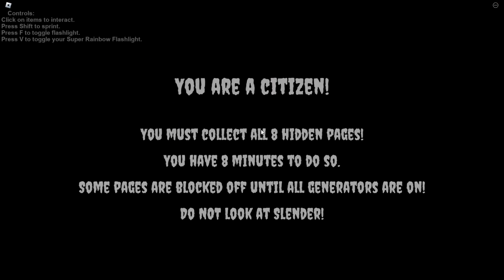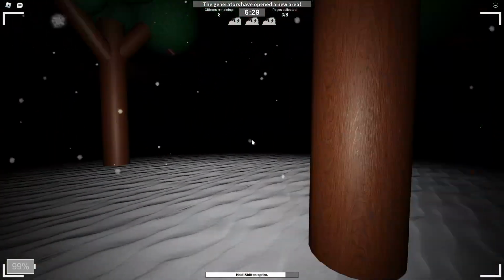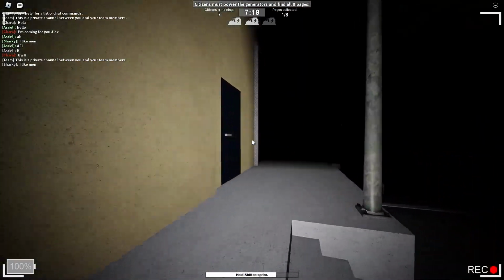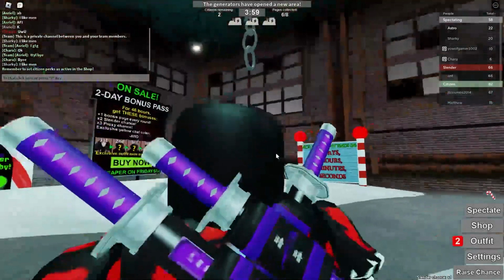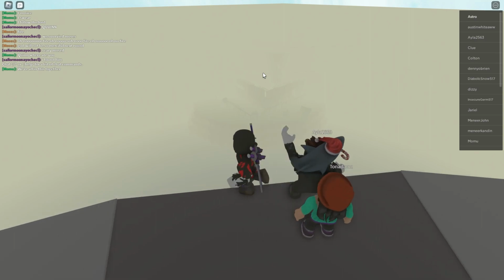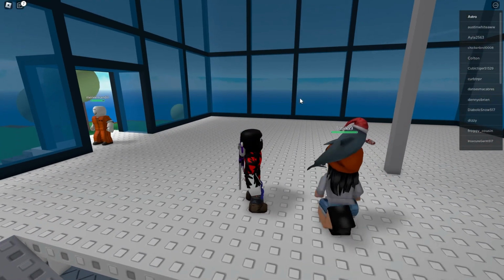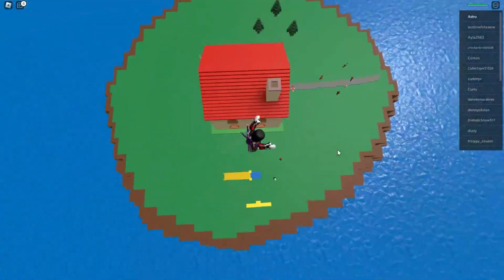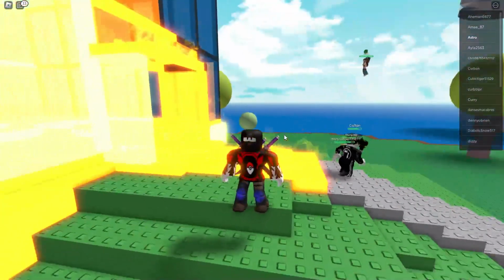Revisiting Roblox after 10 Years... Here's how it went.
Sorry if the video was a bit scuffed I was pressed for time and all my progress got corrupted at the uploading stage but anyways no excuses. Today we play some Roblox to reminisce on old times. I played my most played games on my 10+ year old account.

If you have made it this far I hope you have a great day/night!